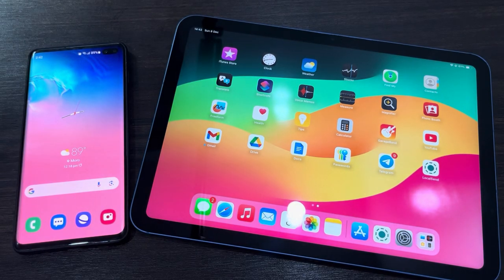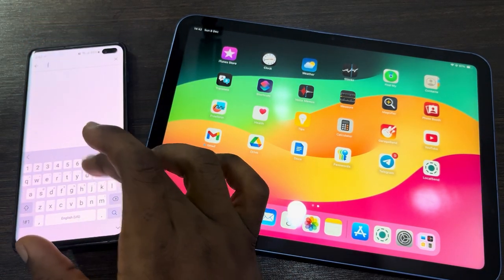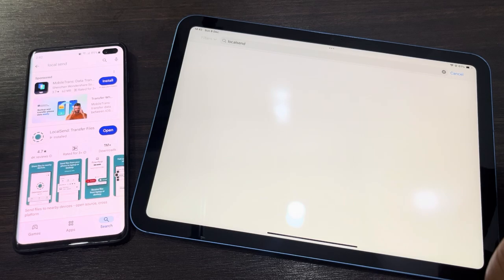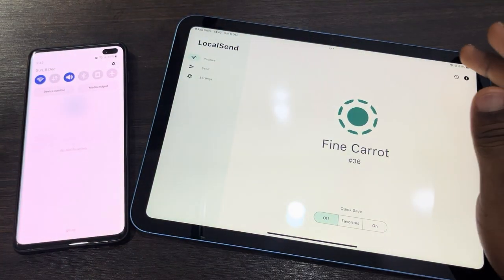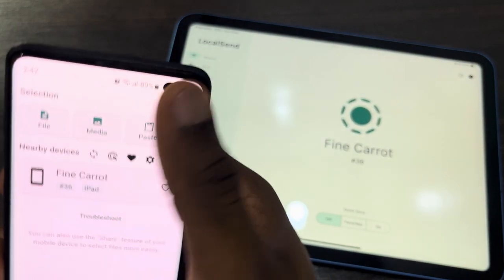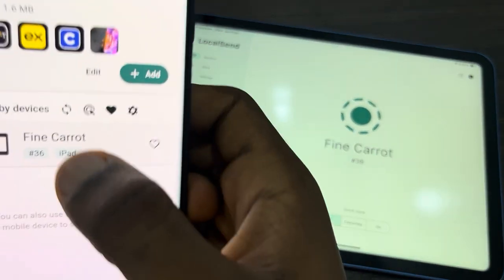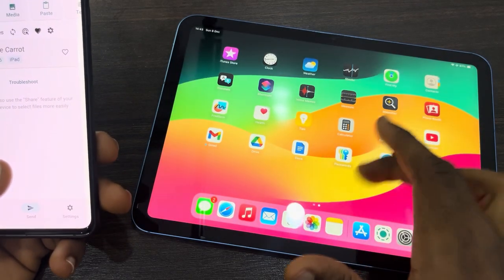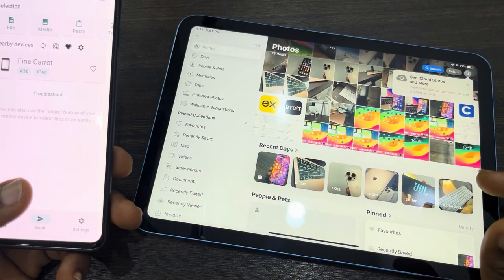How to Transfer Photos, Videos and Files from Android Phone to iPad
Want to seamlessly transfer your media files between your Android phone and iPad? Learn how to easily transfer photos, videos, and other files between these devices. This video will guide you through various methods, including using cloud storage services, file transfer apps, and cable connections.